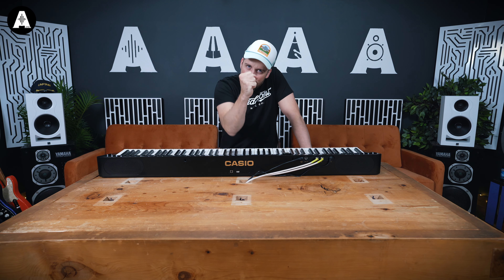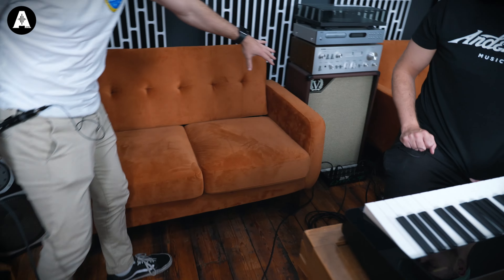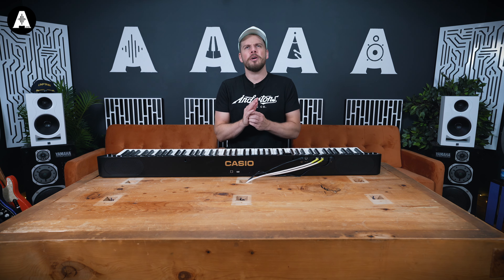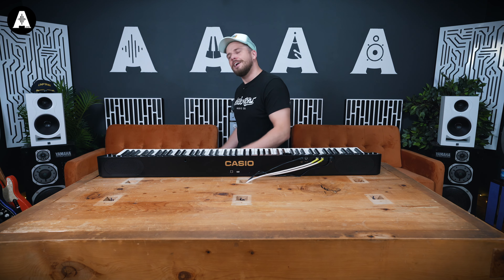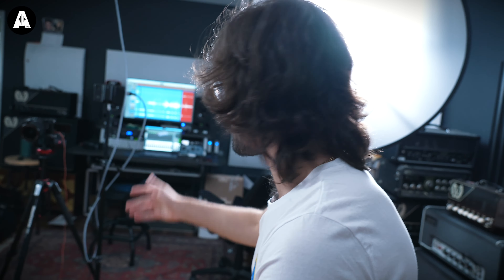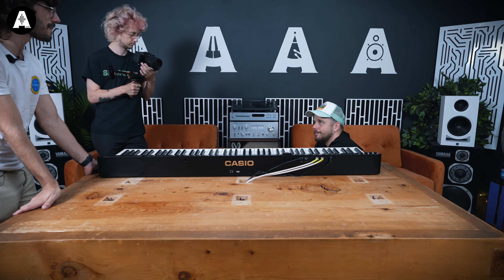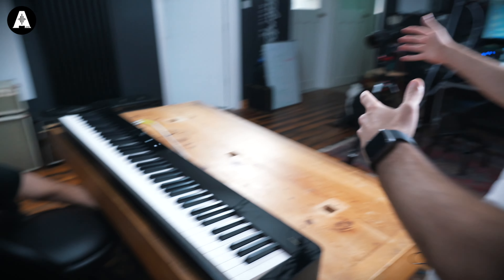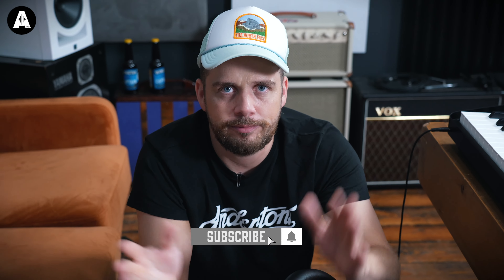How We Record The Audio For Our Videos!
👆 Take a special behind-the-scenes look at the Andertons Synths, Keys & Tech studio and how we record the audio for our videos! Chris explains the microphones and gear we use and how we keep the audio clear and true-to-life!

⏰ Timestamps ⏰
» 0:00 Intro & Giveaway!
» 0:40 The Microphones and Interfaces
» 1:30 Why Lapel Microphones?
» 3:19 The Inputs and Audio Interface?
» 4:23 Do You Process Any Audio?
» 5:48 The DI Box?
» 7:03 Thanks For Watching!